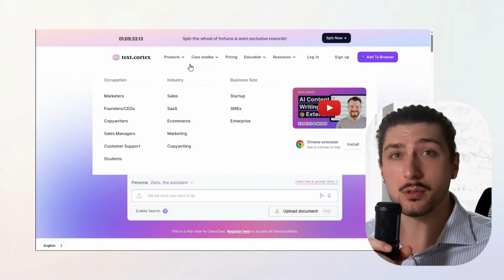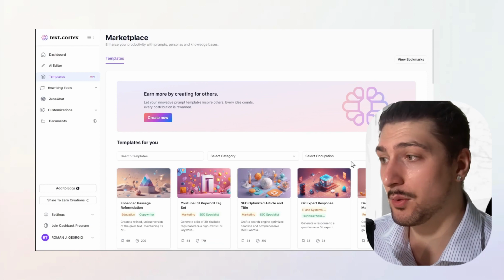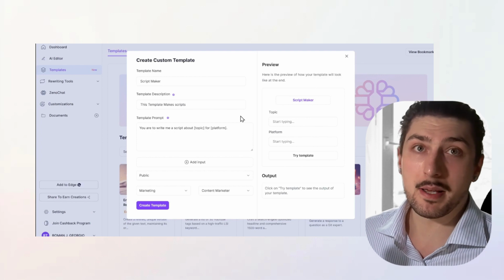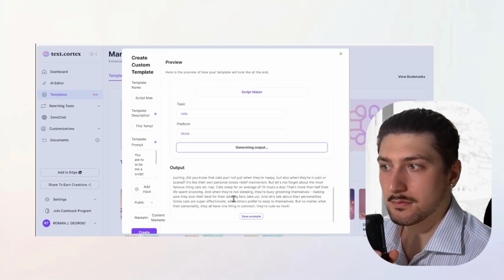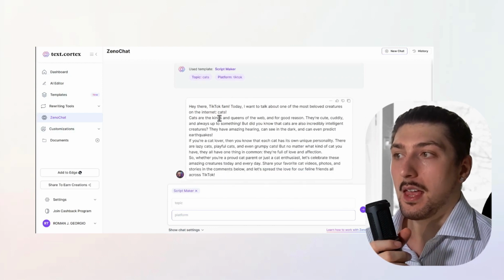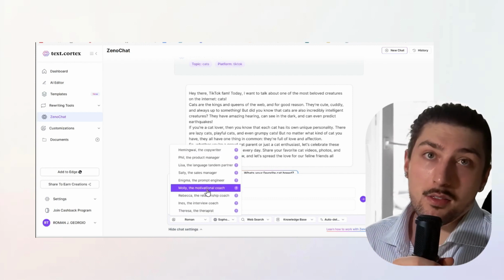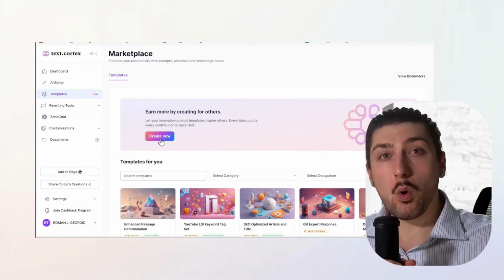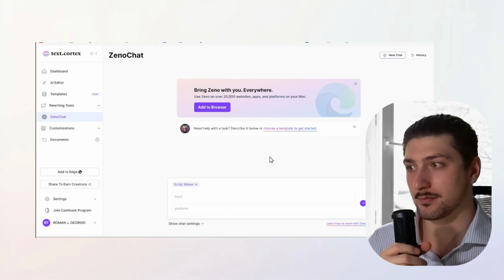Unlock the Power of Reusable Prompts: Prompt Engineering Course (P2)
Part 2 of our prompt engineering course: Prompt Templates